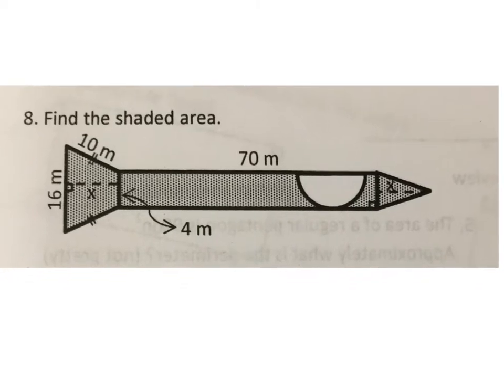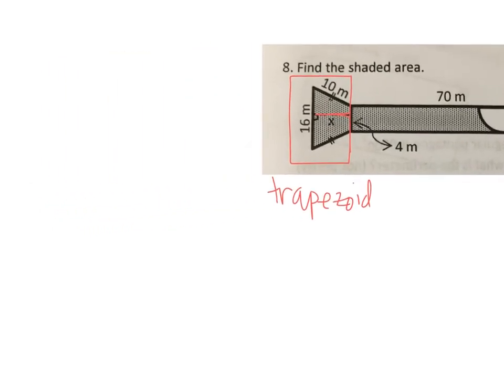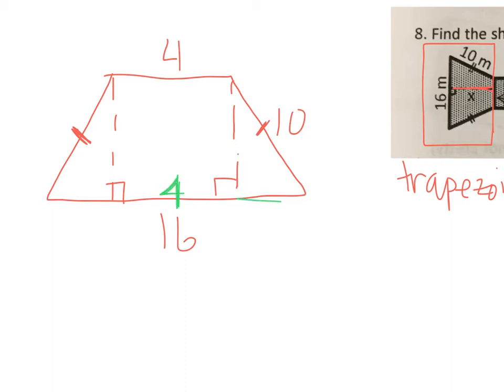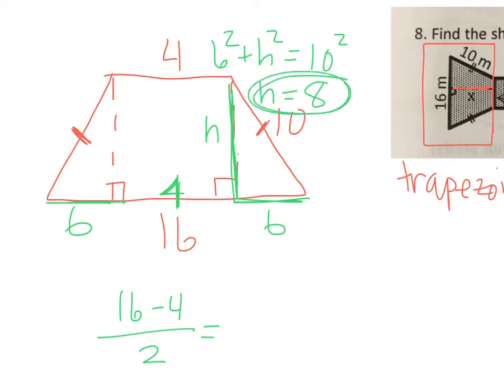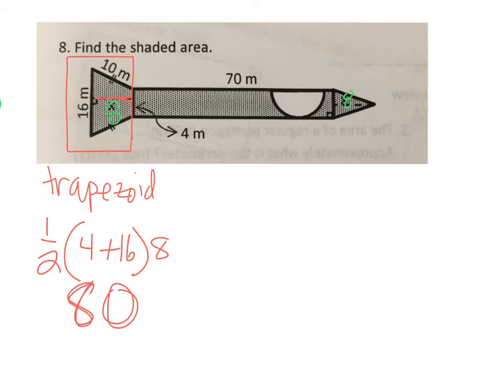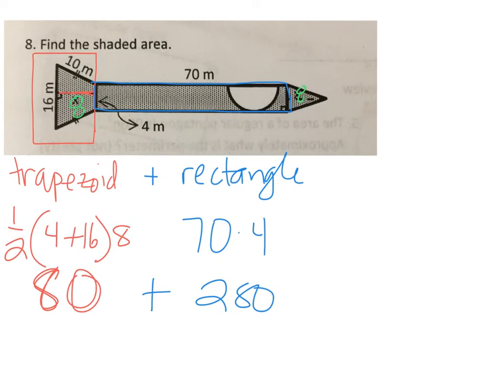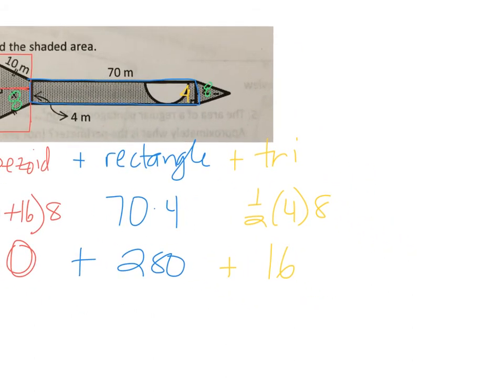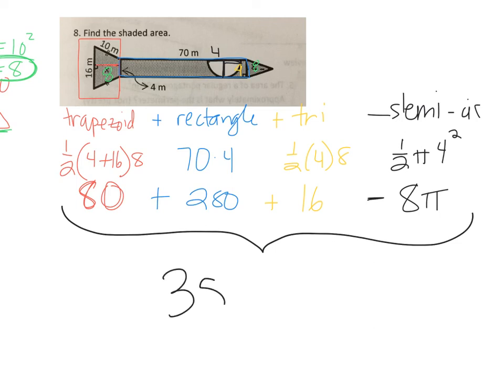More review #8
Find the area of a composite shape that looks like a missile.